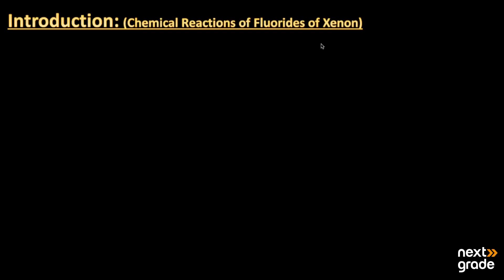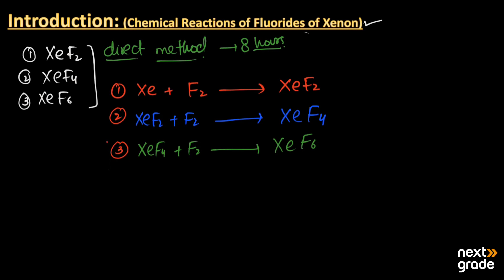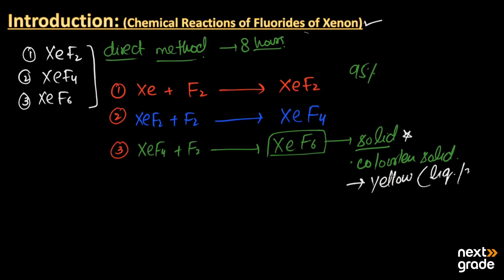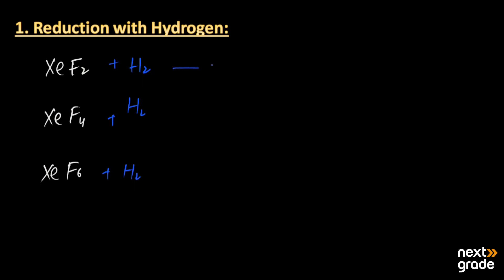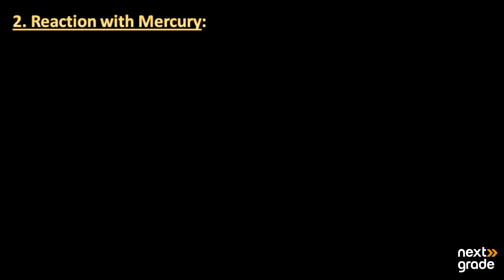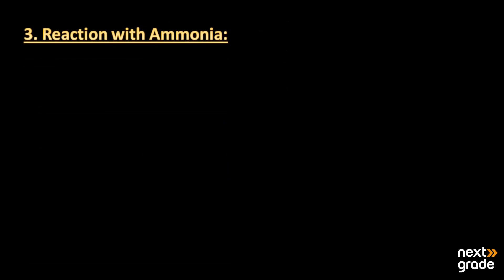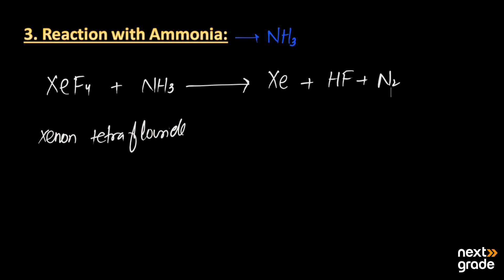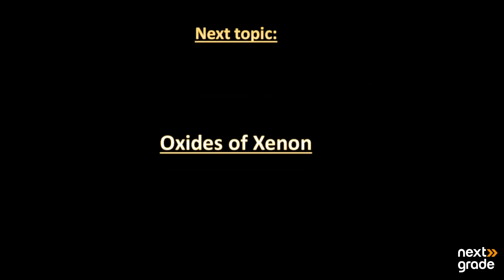Chemical Reactions of Xenon Fluorides | Grade 12 Chemistry | Lecture 34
Investigate the chemical reactions of xenon fluorides in this Grade 12 Chemistry lecture. Explore the unique reactivity of these noble gas compounds, shedding light on their role in various chemical reactions. Gain insights into the unconventional chemistry of xenon fluorides.